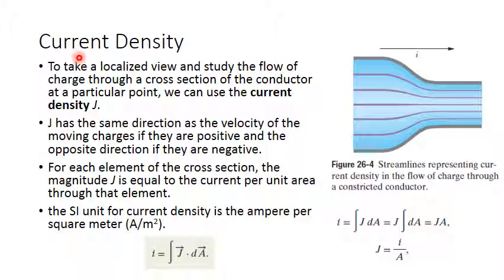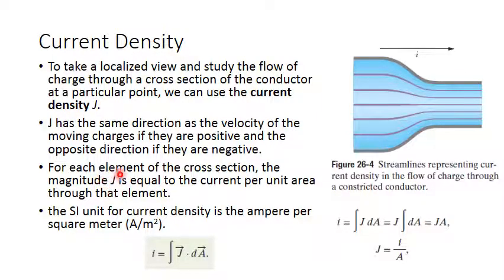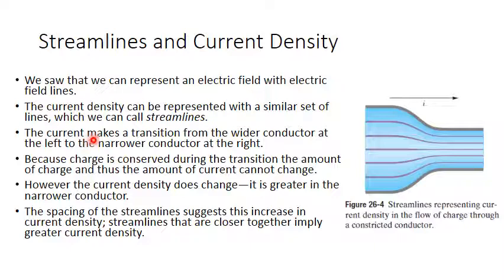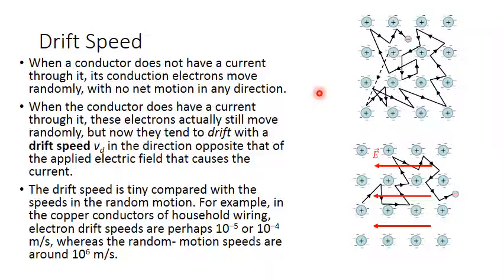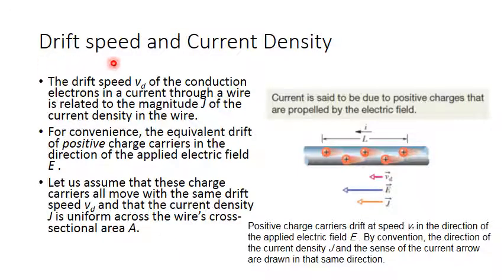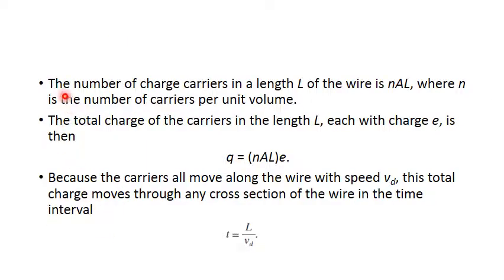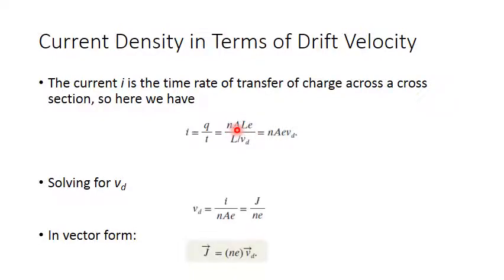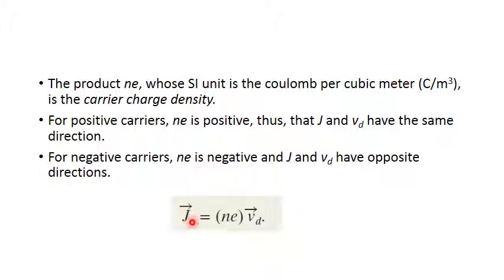Lecture 07-b Current and Resistance